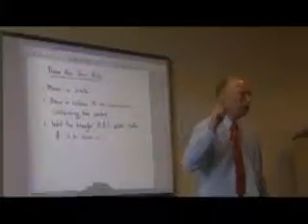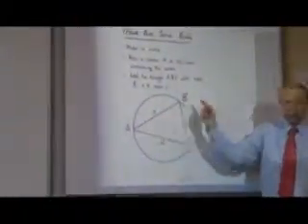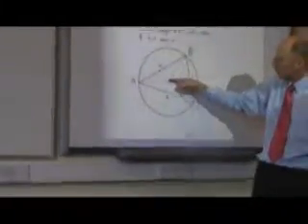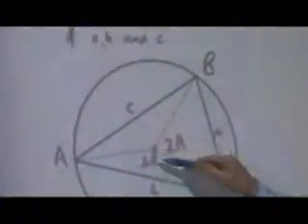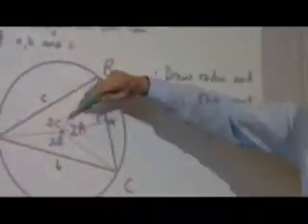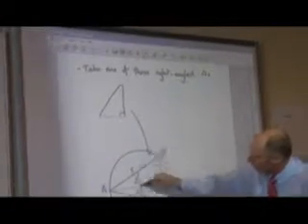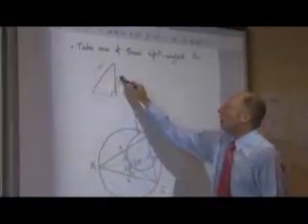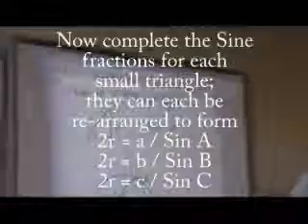Ashville College Year10 maths lesson pt2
continuing to develop the Sine Rule from the circle theorem: The angle
at the centre is twice the angle at the circumference.